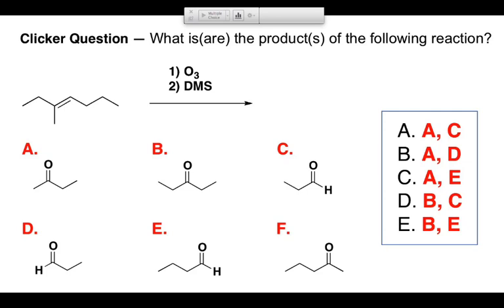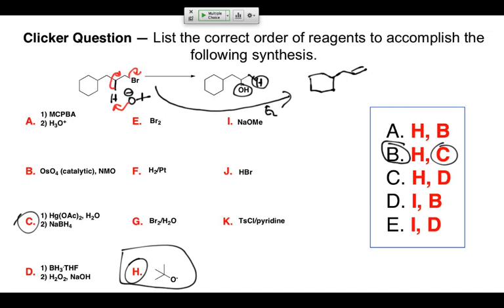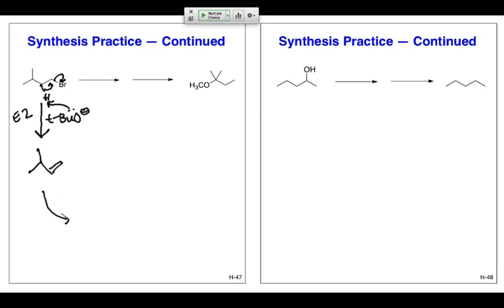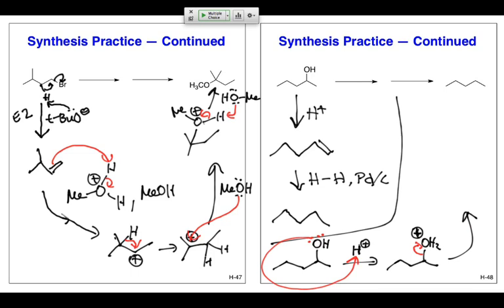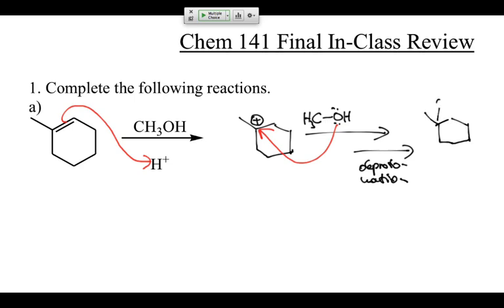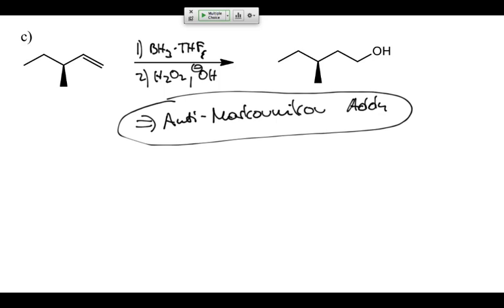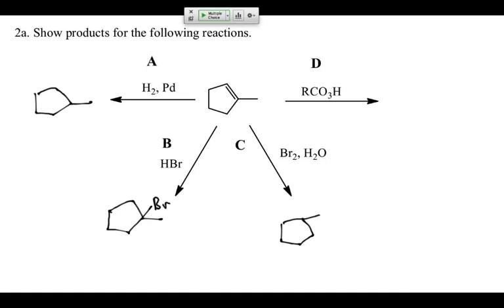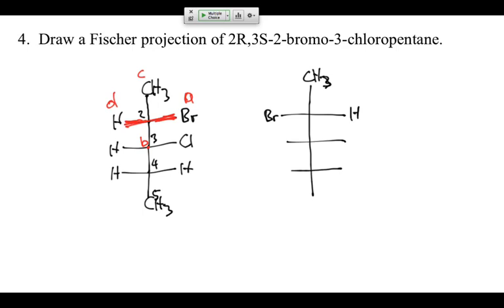In Class Review Session, Dec 7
The Review Sessions from the Last Lecture